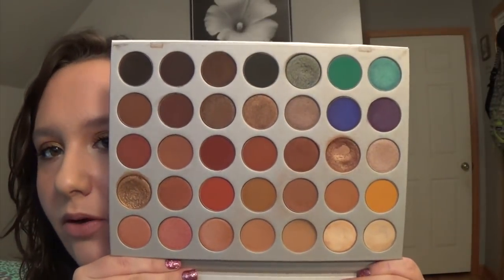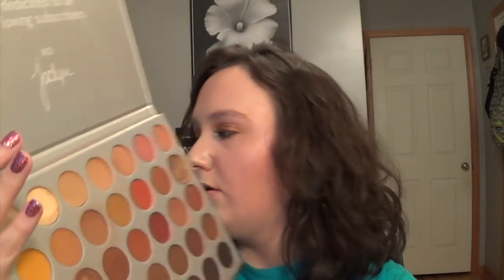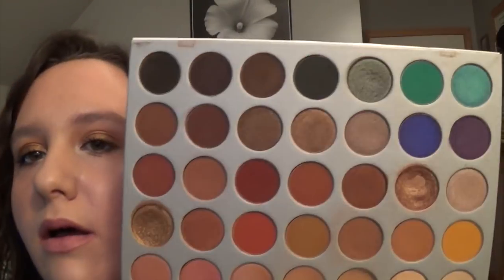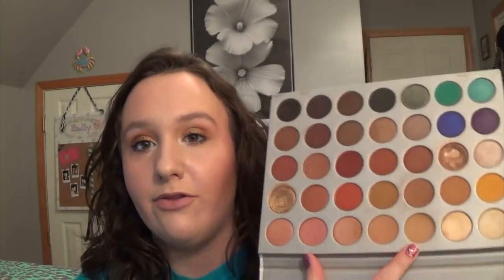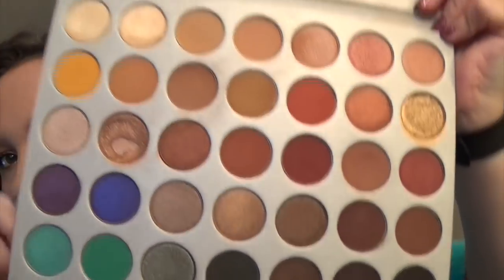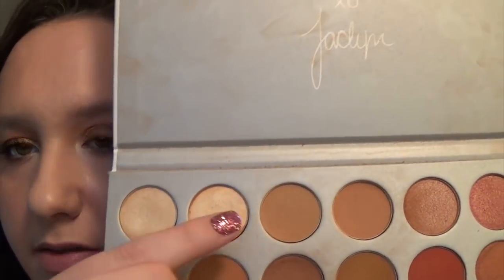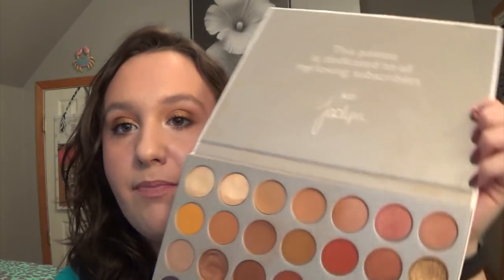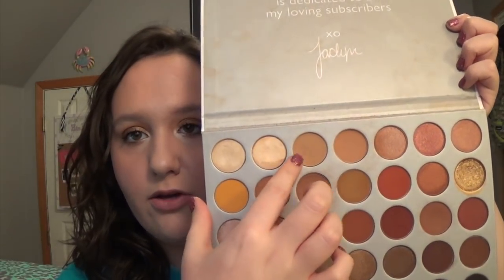PAN THAT PALETTE 2018 UPDATE #1